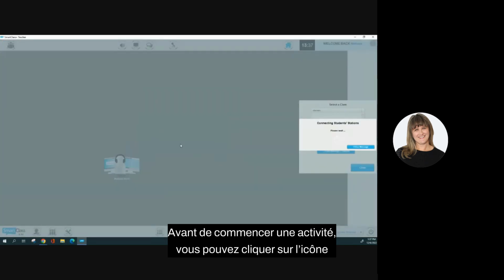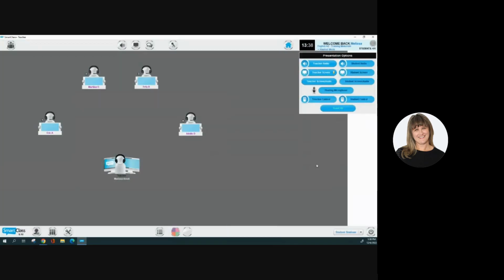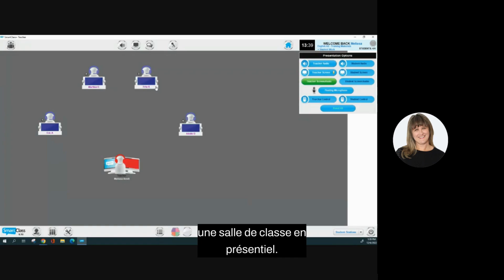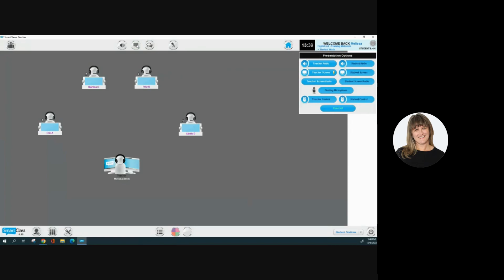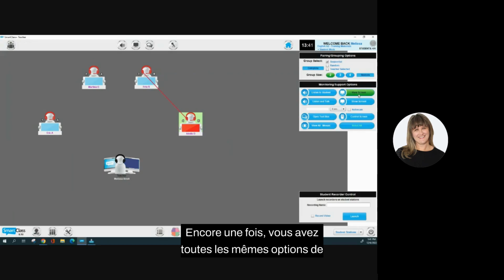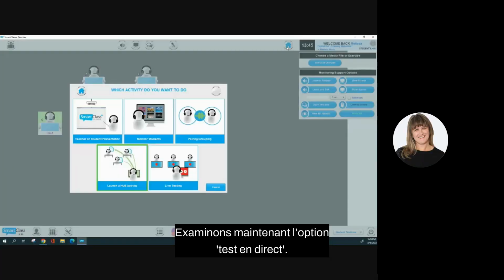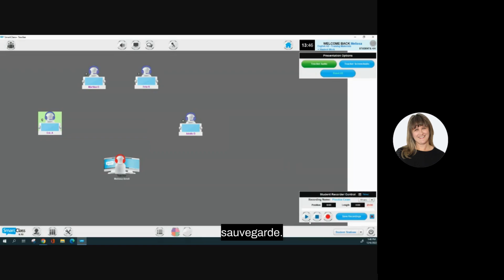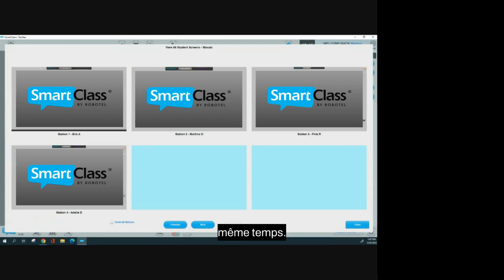Démonstration du Laboratoire de Langues SmartClass | Visite Complète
Watch a full demonstration of the SmartClass Language Lab in action. This video shows you exactly how the language lab works in a real classroom setting — from how teachers launch and manage activities, to how students interact with the platform during speaking, listening, and recording exercises. See how SmartClass transforms any classroom into an immersive language learning environment where every student gets individual practice time with real-time teacher oversight. The demo covers the key features that make the SmartClass Language Lab stand out — including simultaneous student recordings, teacher monitoring and intervention tools, paired and group conversation activities, and seamless integration with the SmartClass digital curriculum. Whether you're considering a language lab for your school or want to see what's possible with your existing SmartClass setup, this demonstration gives you a clear, practical look at the full experience.

SmartClass is the all-in-one language teaching platform trusted by educators worldwide to deliver interactive, curriculum-aligned lessons across ESL, French, Spanish, German, Arabic, and more.

Regardez une démonstration complète du Laboratoire de Langues SmartClass en action. Cette vidéo vous montre exactement comment le laboratoire de langues fonctionne dans un véritable environnement de classe — de la façon dont les enseignants lancent et gèrent les activités, à la manière dont les étudiants interagissent avec la plateforme lors des exercices d'expression orale, de compréhension orale et d'enregistrement. Découvrez comment SmartClass transforme n'importe quelle salle de classe en un environnement d'apprentissage linguistique immersif où chaque élève bénéficie d'un temps de pratique individuel sous la supervision en temps réel de l'enseignant. La démonstration couvre les fonctionnalités clés qui distinguent le Laboratoire de Langues SmartClass — notamment les enregistrements simultanés des élèves, les outils de surveillance et d'intervention de l'enseignant, les activités de conversation en binôme et en groupe, et l'intégration transparente avec le curriculum numérique SmartClass. Que vous envisagiez un laboratoire de langues pour votre établissement ou que vous souhaitiez voir ce qui est possible avec votre installation SmartClass existante, cette démonstration vous offre un aperçu clair et pratique de l'expérience complète.

SmartClass est la plateforme d'enseignement des langues tout-en-un à laquelle font confiance les éducateurs du monde entier pour offrir des leçons interactives et alignées sur le programme en anglais, français, espagnol, allemand, arabe et plus encore.